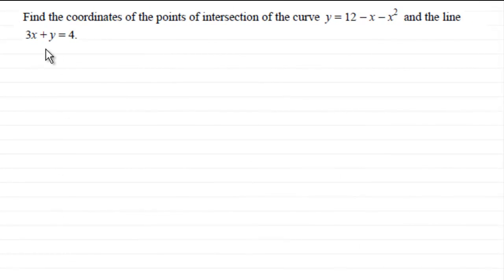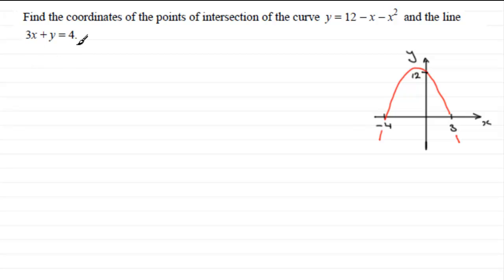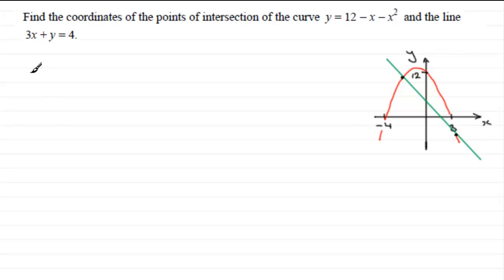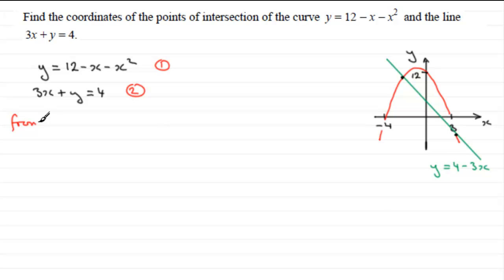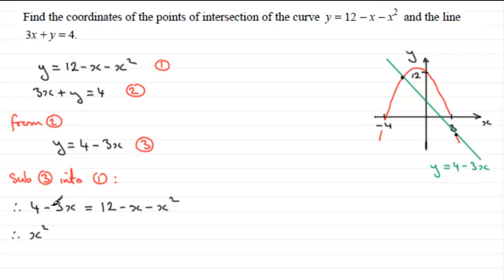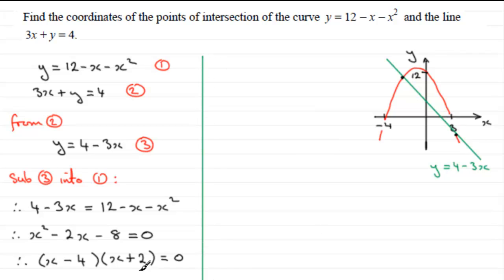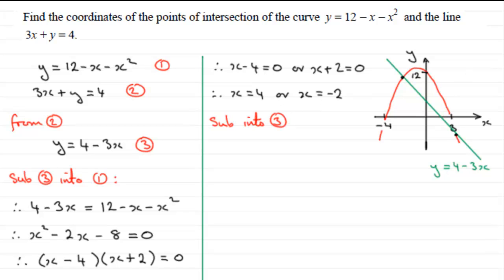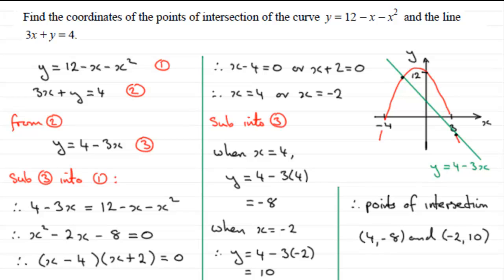Intersection of graphs : C1 OCR January 2012 Q9(iii) : ExamSolutions Maths Revision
for the index, playlists and more maths videos on intersecting graphs and other maths topics.